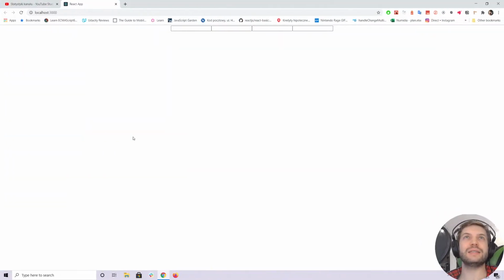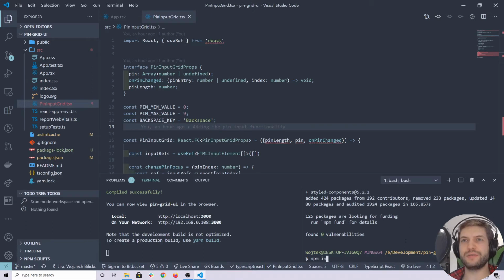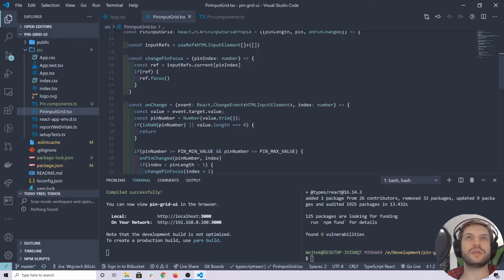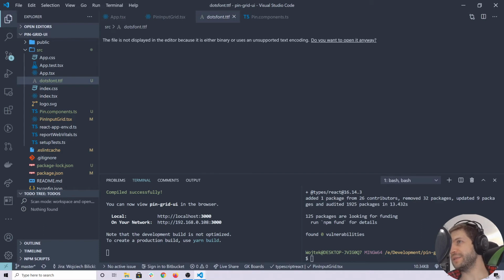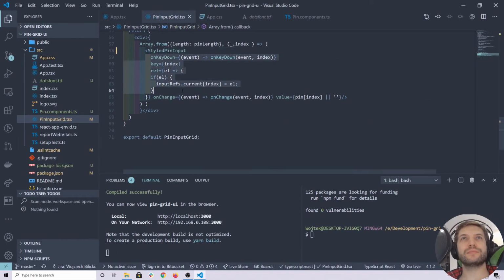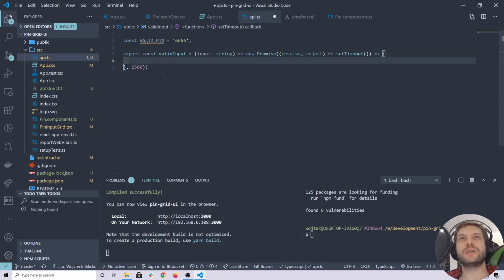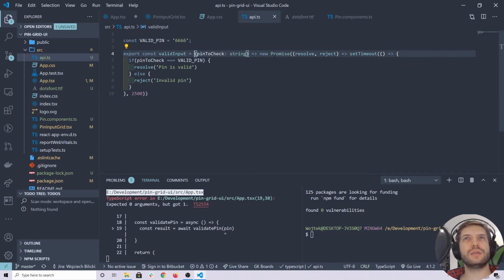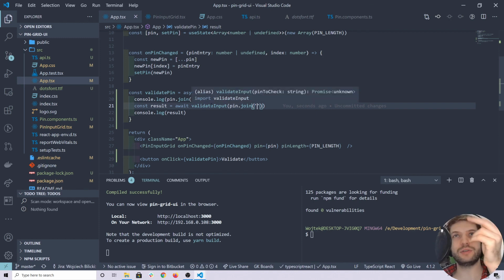Pin Input ReactJS, TypeScript - Styling the inputs and mocking the API - Part 3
In this miniseries we will be creating pin input in ReactJS and Typescript. This can be used for Two Factor Authentication or something like parental control pin.

In this part we will style the inputs and mock the API to validate our pin.

ignore

web design
html
web development
css
html5
css3
es6
programming
basics
tutorial
javascript
media queries
website from scratch
html css
web developer
How to